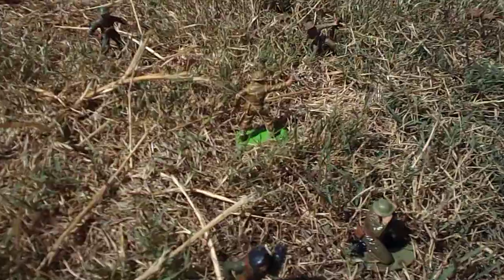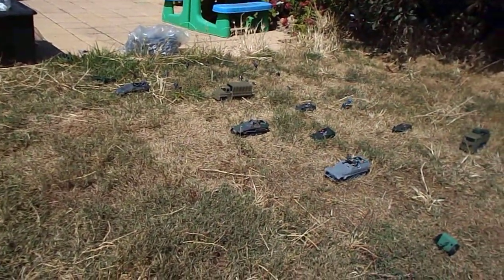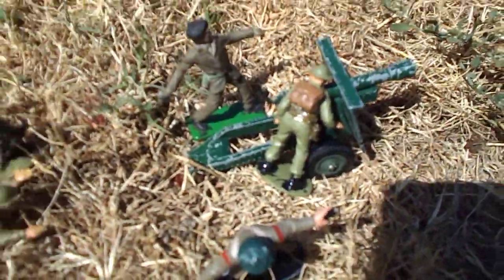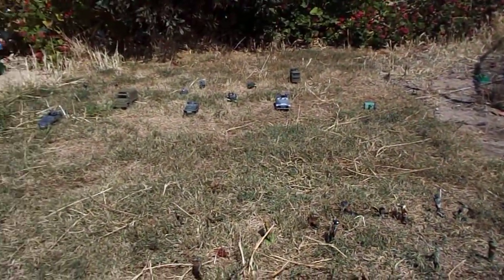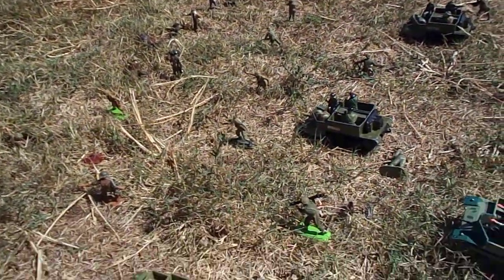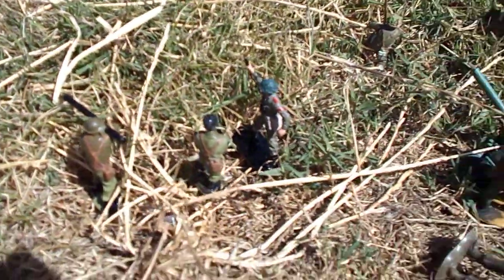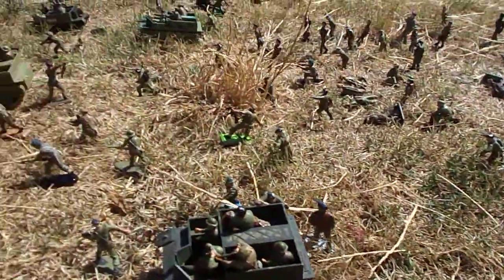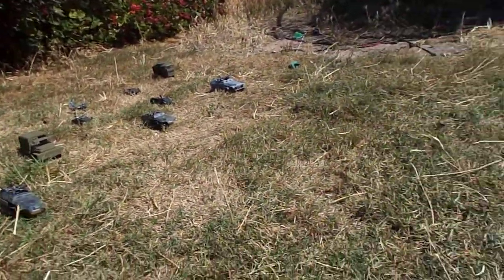toy soldiers WW2 Dunkirk rearguard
A short video about the soldiers who formed the rearguard dor the troops being rescued from the beaches at Dunkirk. Most of this rear guard were either killed captured or injured and fought bravely and valiantly to keep the German blitzkrieg at bay until the troops of the BEF had been rescued. The rear guard consisted of a mixed group of regiments some of whom were digging regiments and their sacrifice has been almost forgotten in the story of Dunkirk